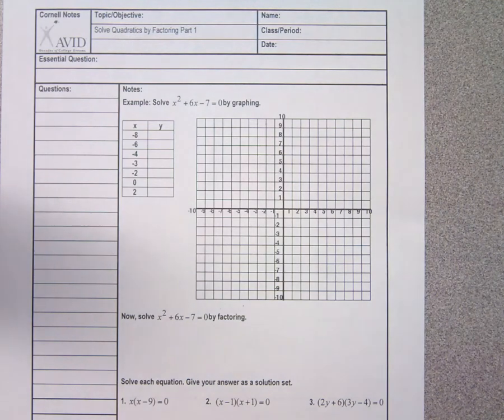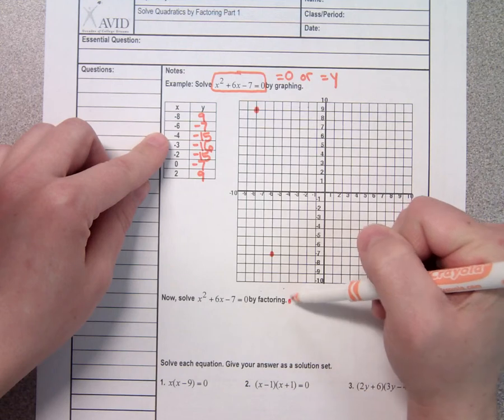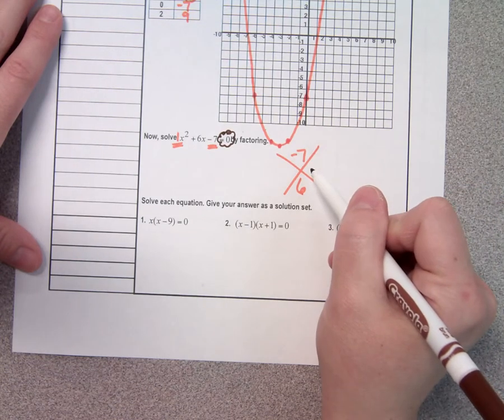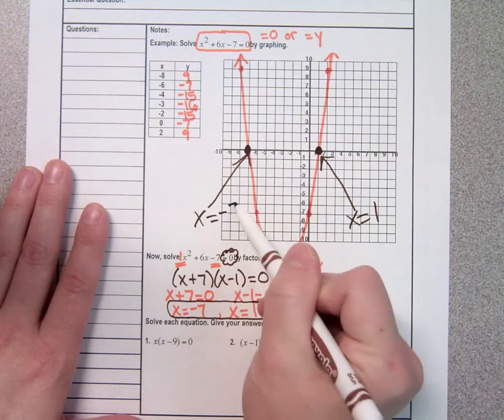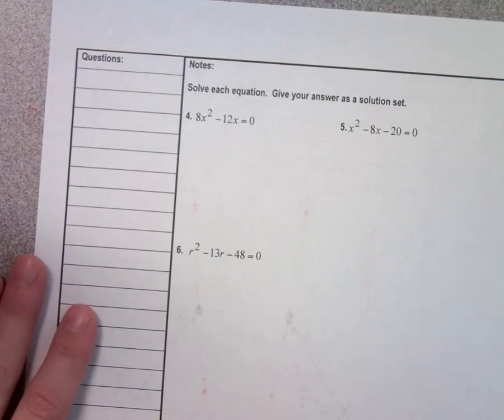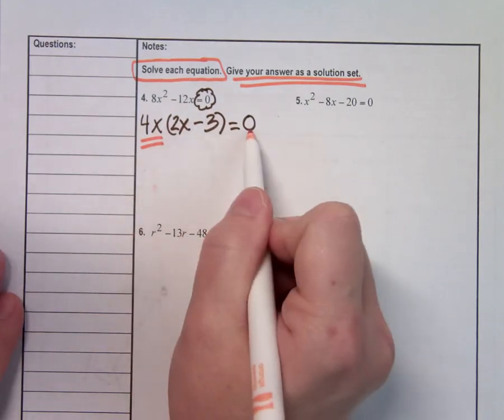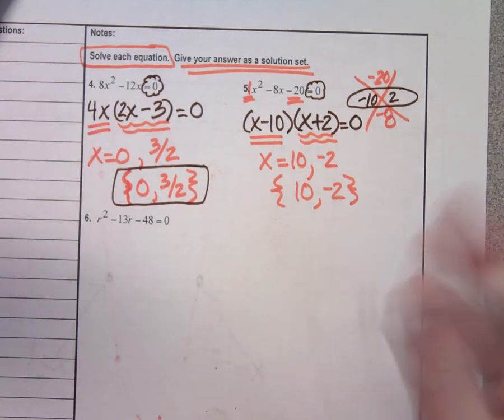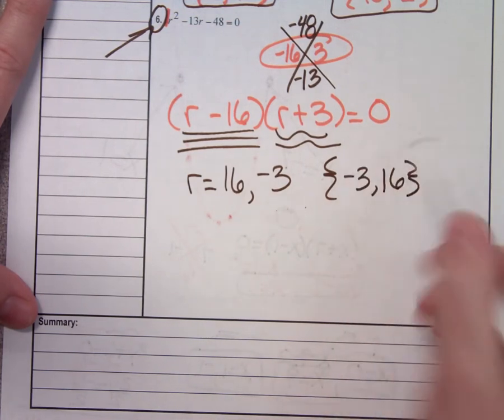A1-Solving Quadratics by Factoring Part II-Wood